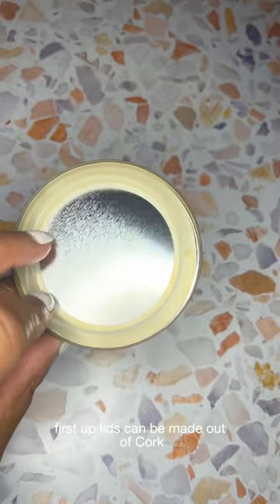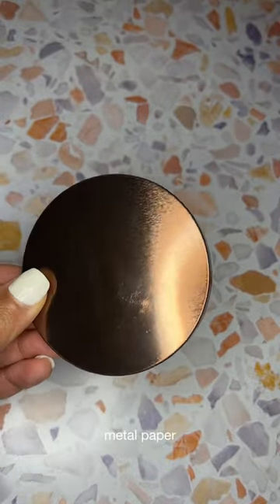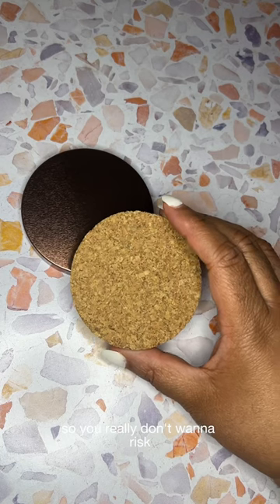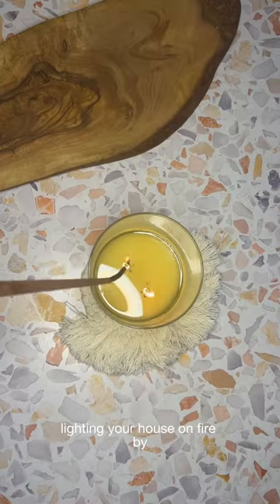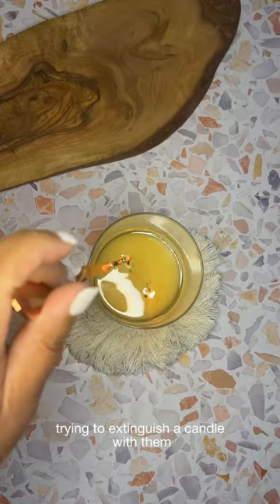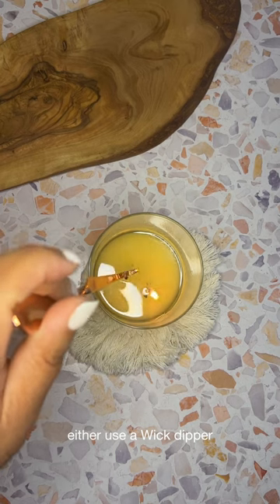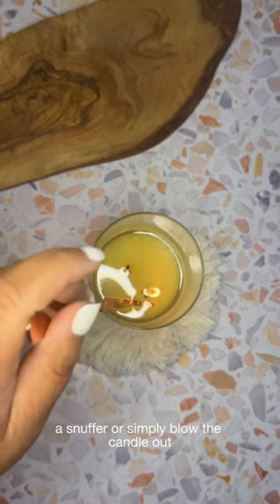Candle Care Tips 🛑